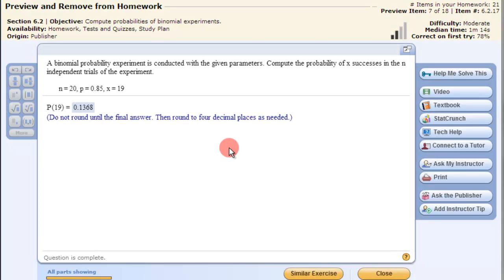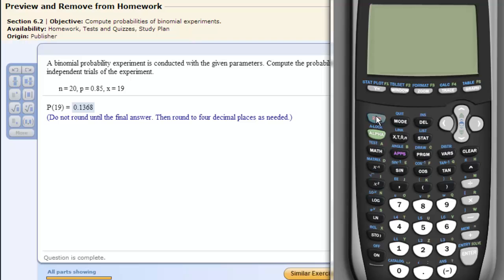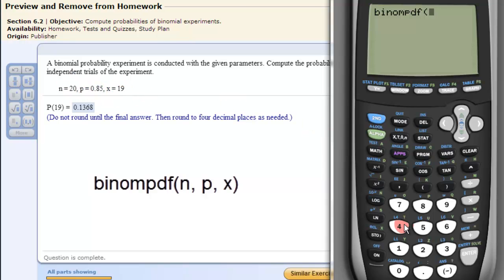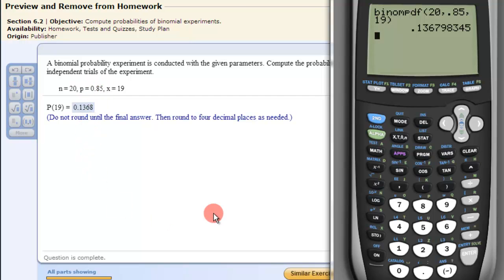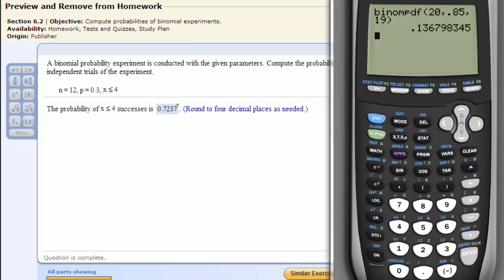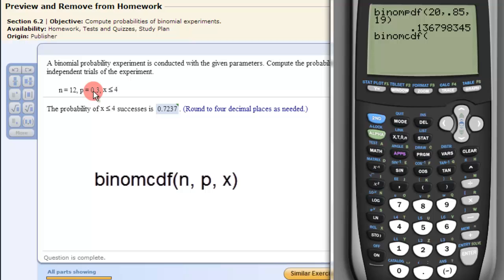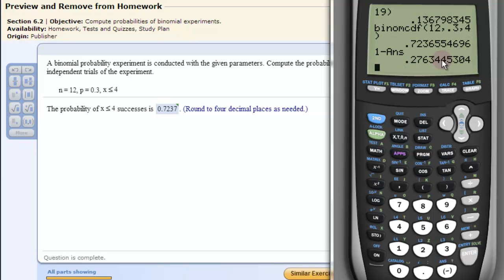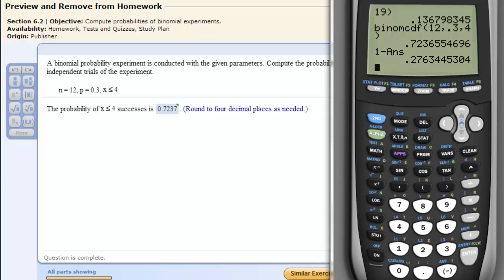Computing Binomial Probabilities on the TI83 or TI84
This video shows you how to calculate binomial probability distribution questions in an elementary stats class.